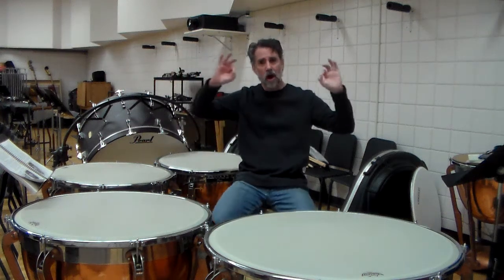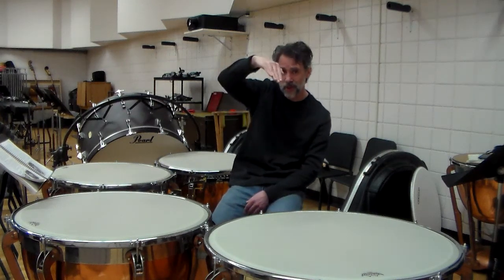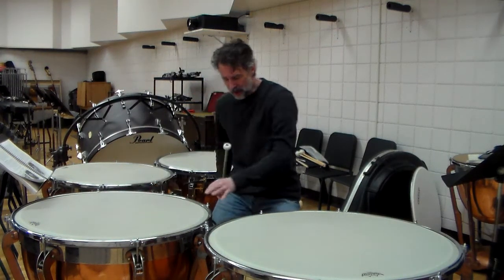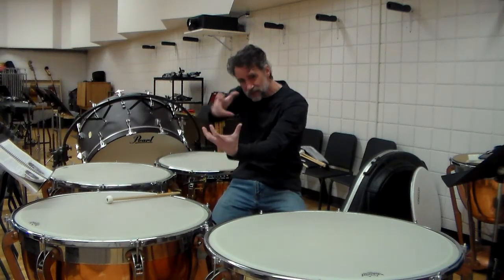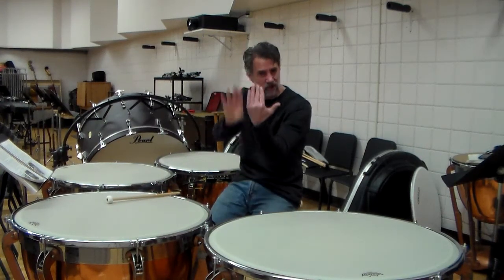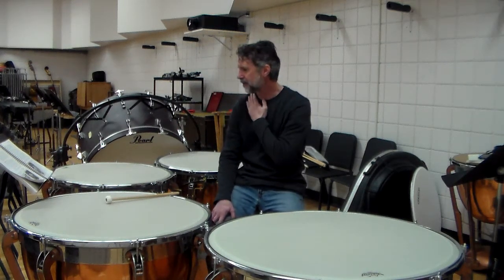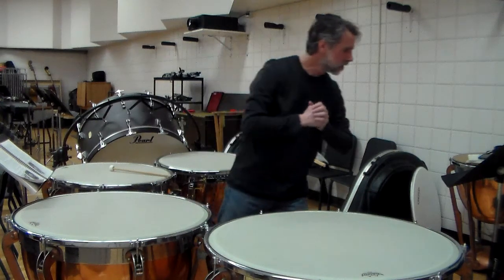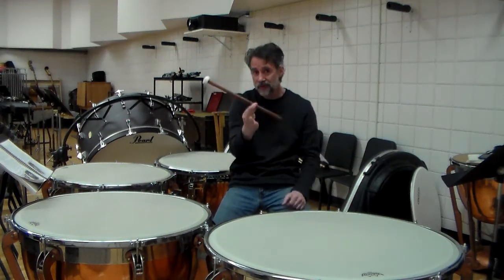Timpani lecture, part 2